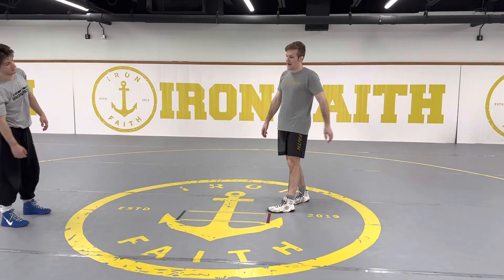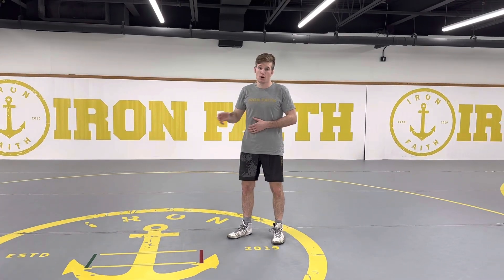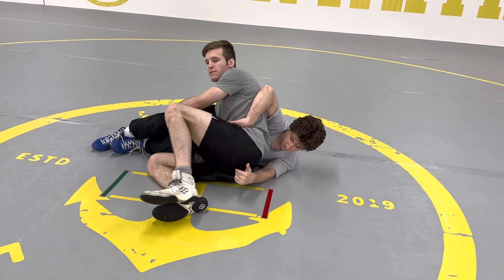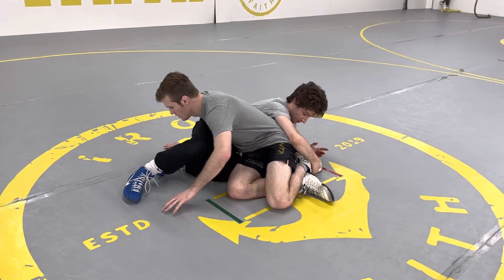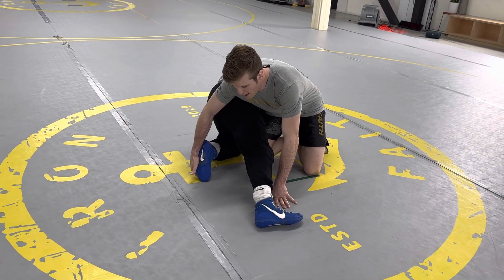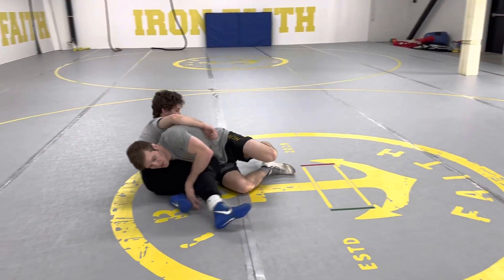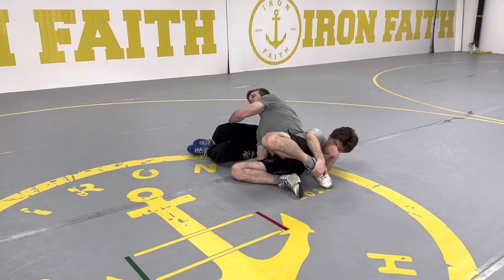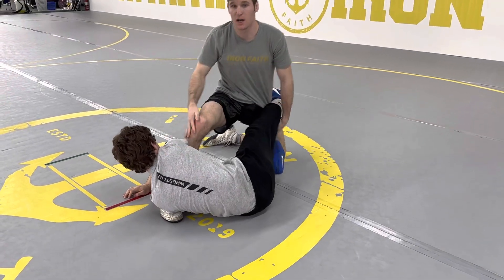Far Toe Counter